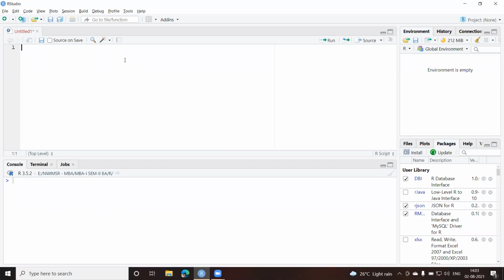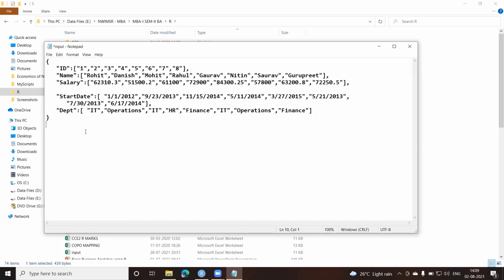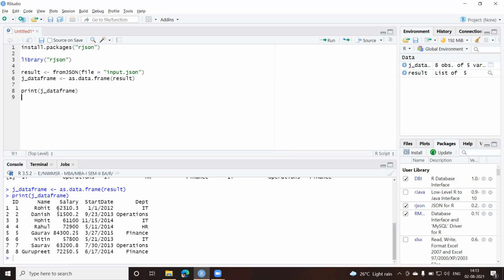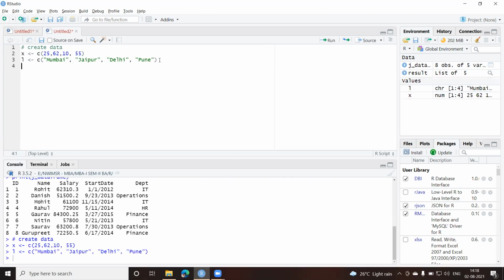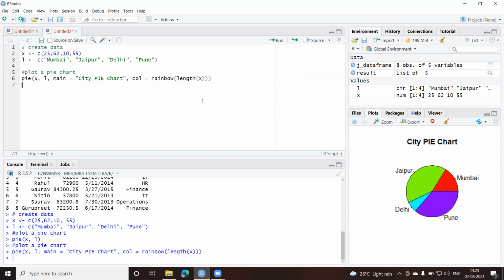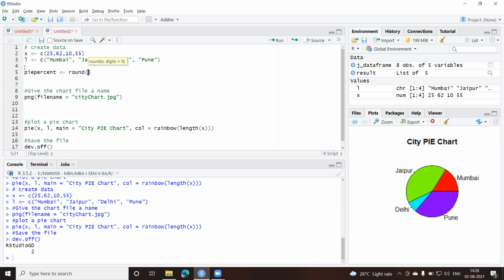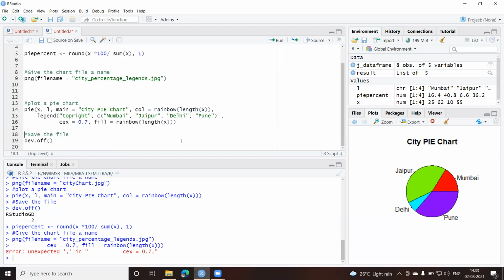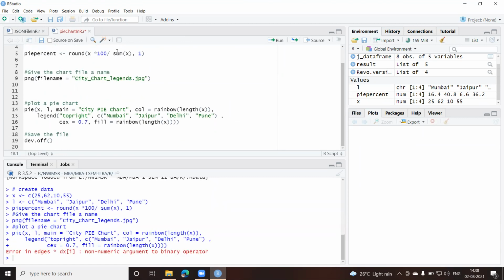BA using R 2-8-2021 Part 1